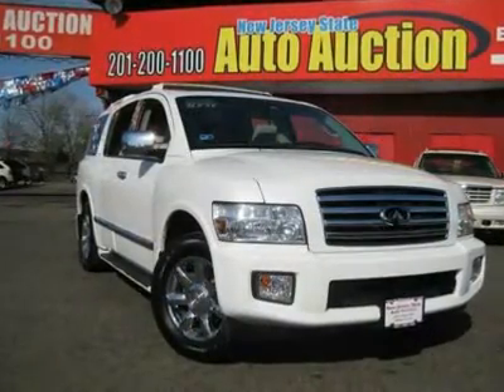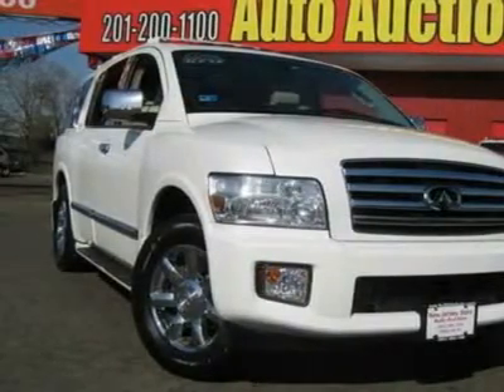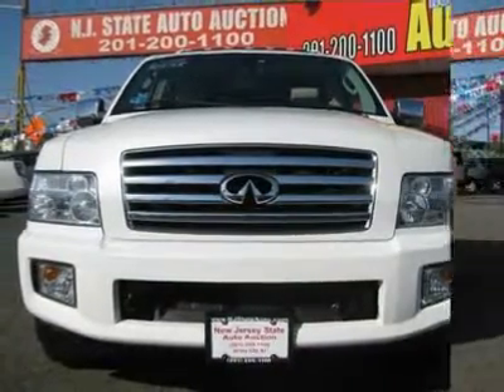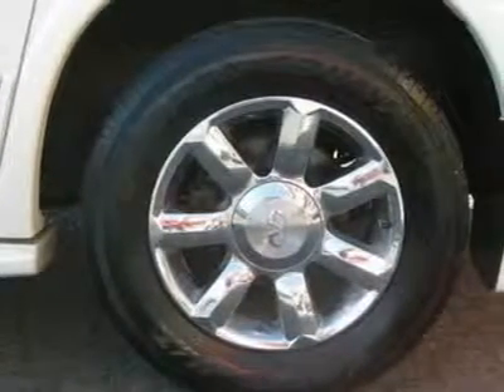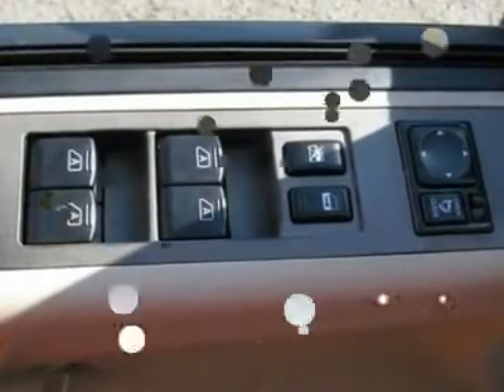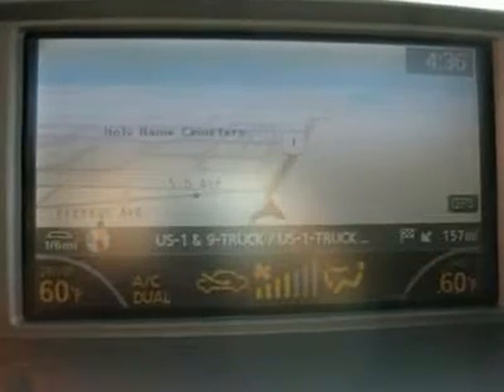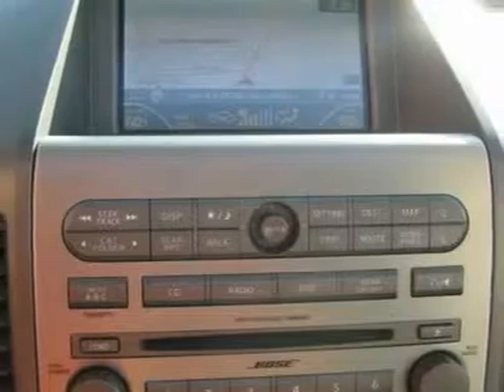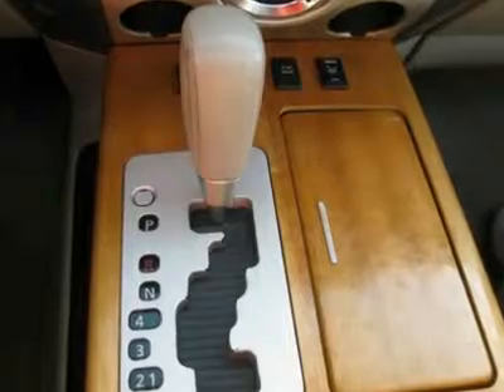2006 INFINITI QX56 Jersey City, NJ 36535A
2006 INFINITI QX56 Jersey City, NJ
Stock

CAR FAX CERTIFIED! And DVD Mobile Entertainment System. Nav! Yes! Yes! Yes! Isn't it time you got rid of that ol' clunker and got behind the wheel of this superb-looking 2006 Infiniti QX56? This is a fantastic one-owner QX56 and it's ready for you to take home today. No sordid history on this one-owner creampuff. J.D. Power and Associates gave the 2006 QX56 5 out of 5 Power Circles for Overall Performance and Design. - This 2006 Infiniti QX56 4dr AWD 4x4 SUV features a 5.6L V8 MPI 32V 8cyl Gasoline engine. It is equipped with a 5 Speed Automatic transmission. The vehicle is Tuscan Pearl with a Willow-Blonde Apaya Leather interior. It is covered by a limited warranty.